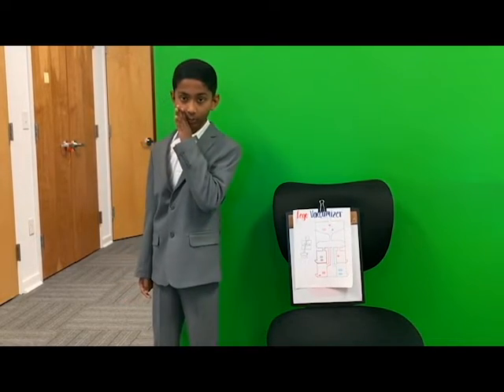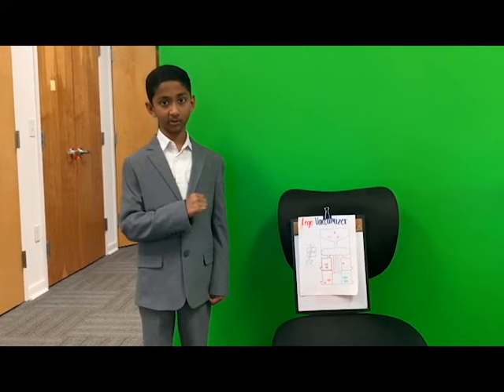Maneesh Marikkannan - Grade 2 - Eye Level Glen Allen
Maneesh Marikkannan from Eye Level of Glen Allen gives a speech about an invention she believes would make the world a better place.